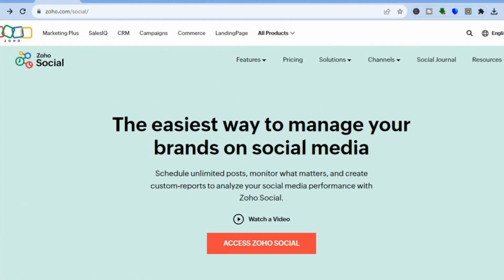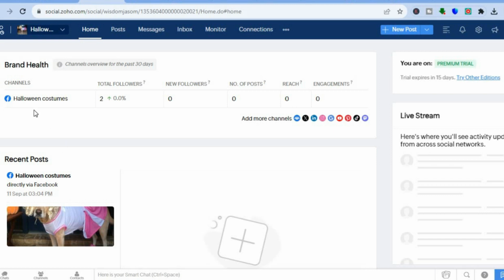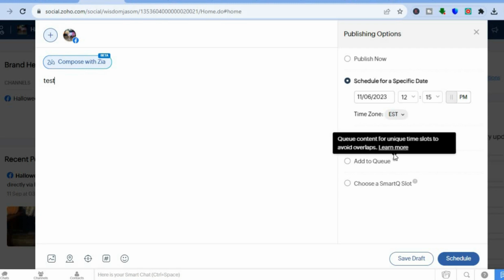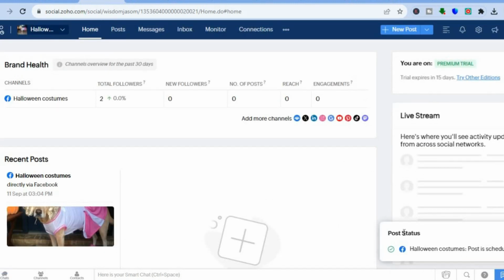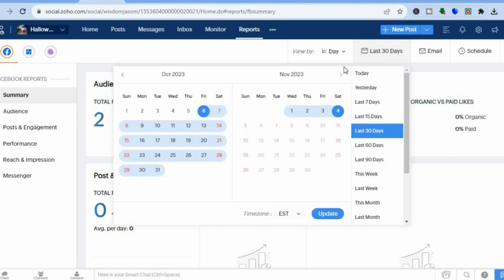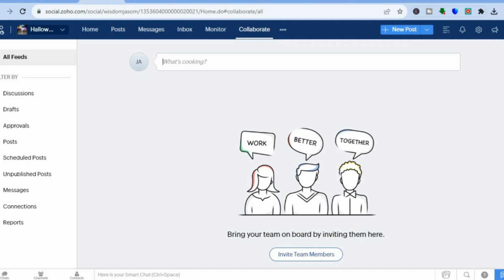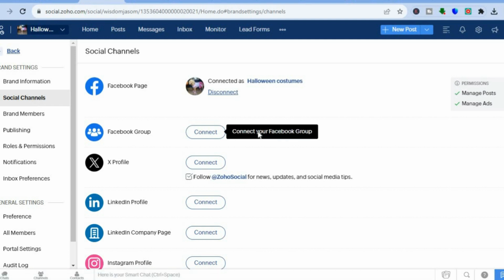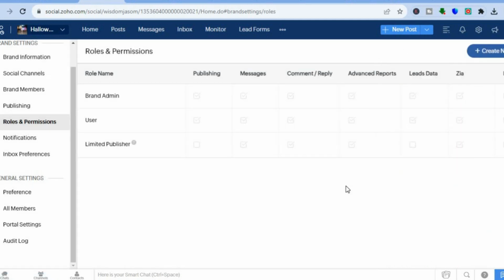HOW TO USE ZOHO SOCIAL ( BEST SOCIAL MEDIA MANAGEMENT PLATFORM)